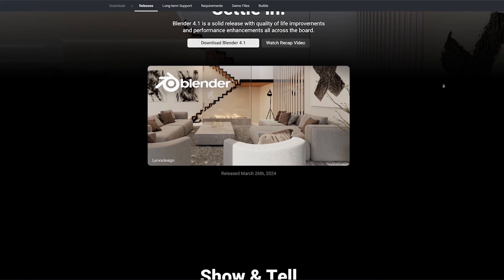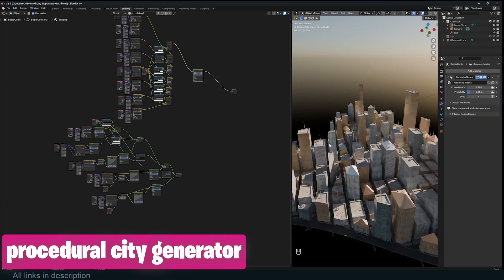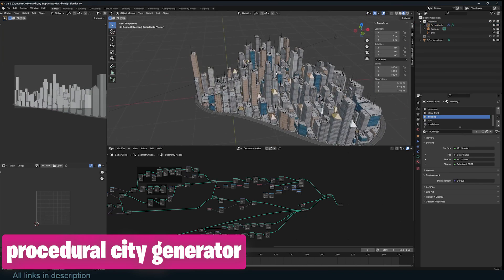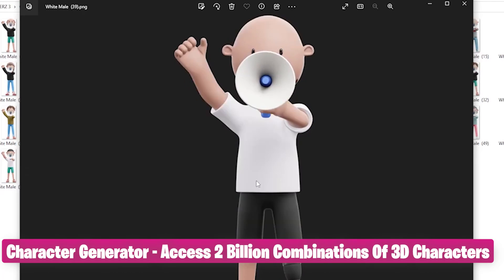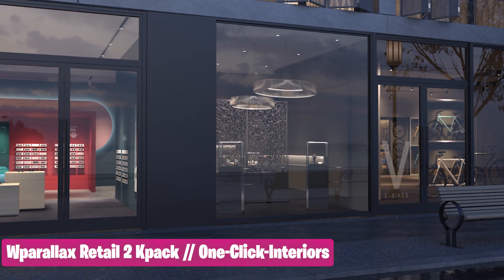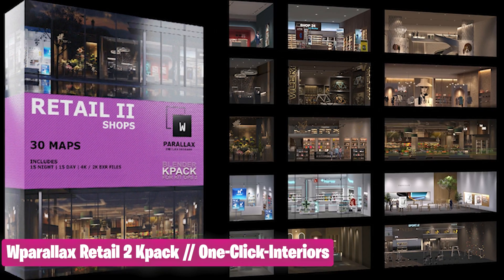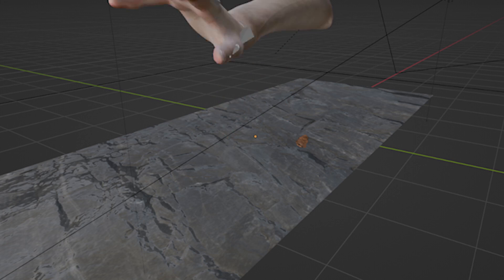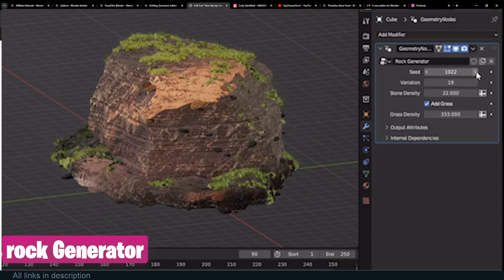Blender 4 1 and new addons + generators